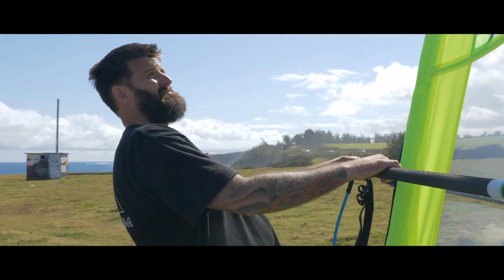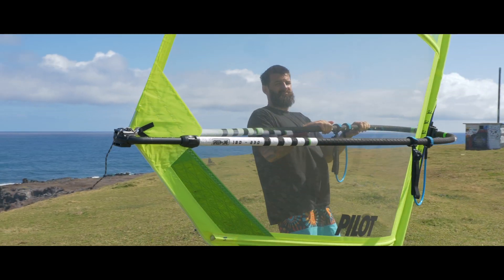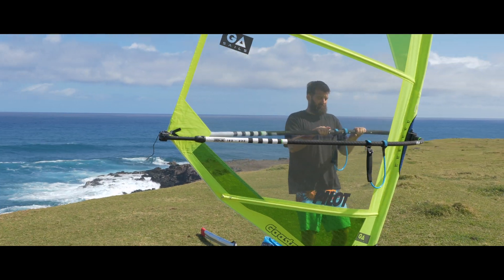GA Sails 2020 Pilot - Interview with the designer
The head of sail design, Peter Munzlinger, talks through all the characteristics and features for the new 2020 Pilot and why it could be the right sail for you